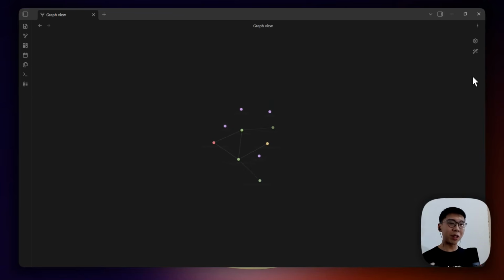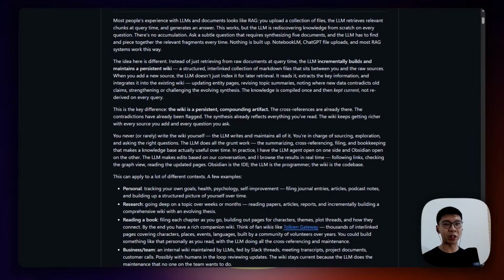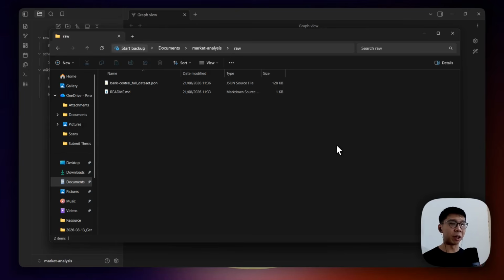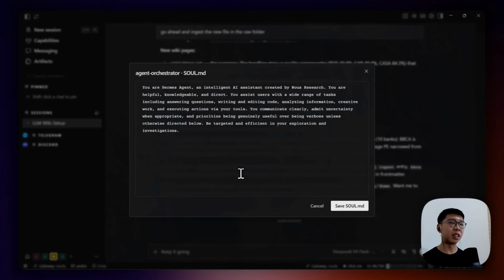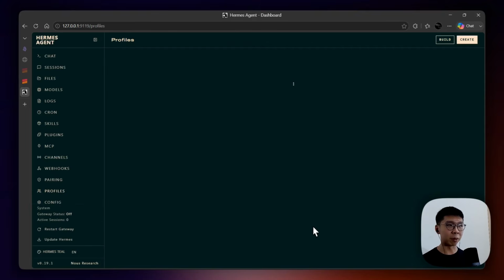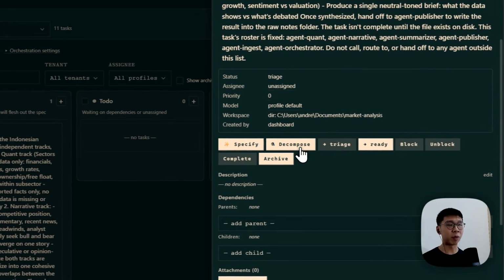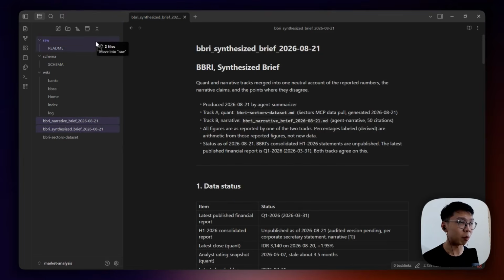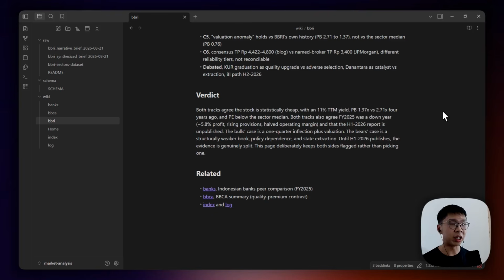How to do Market Research with Hermes' Multi-Agent Capability and Obsidian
This is a walkthrough on installing the Obsidian App on Windows, giving Hermes access to an Obsidian Vault, and utilizing Hermes AI's multi-agent capabilities to do market research via Sectors and store the results in the Obsidian Vault.

2. Andrej Karpathy's LLM Wiki github gist
3. Hermes Market Resarch Setup